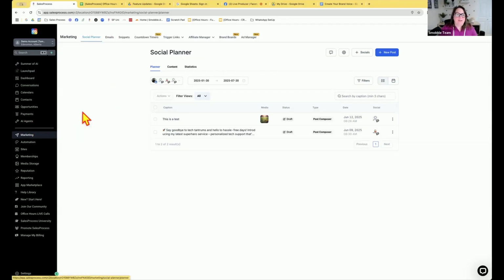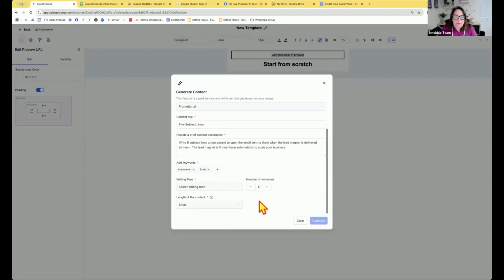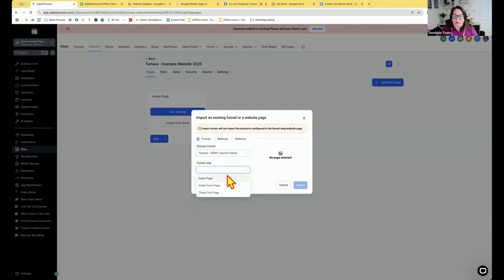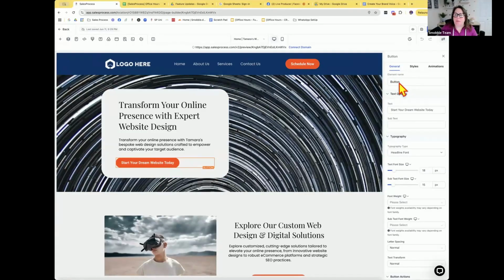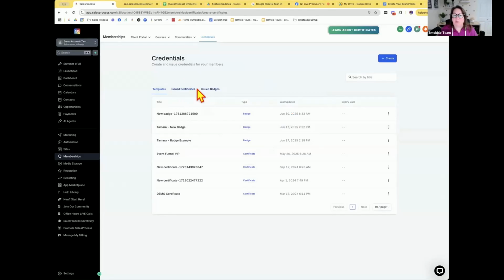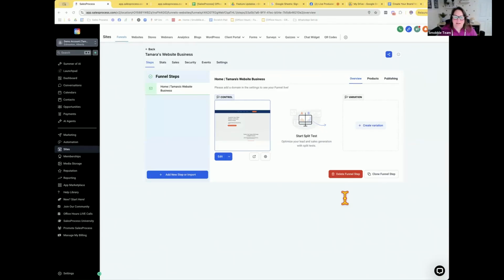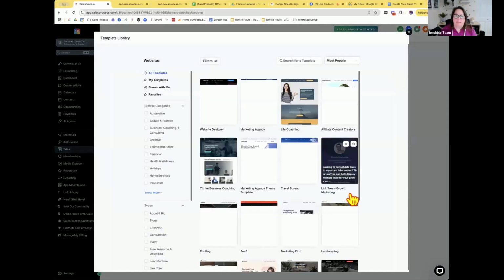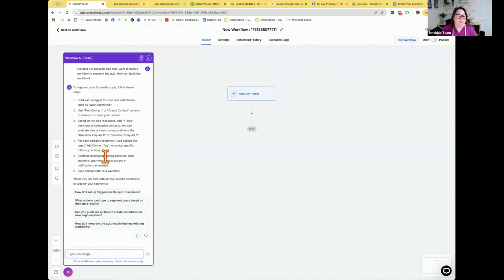SPOH - [SalesProcess AI Series] - [30/6/2025]